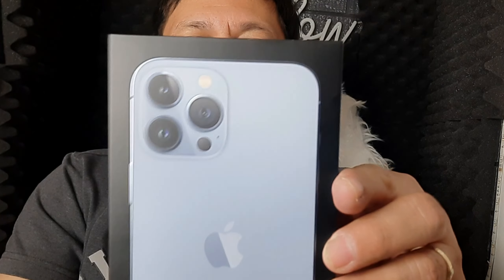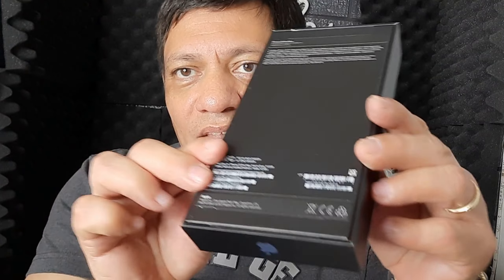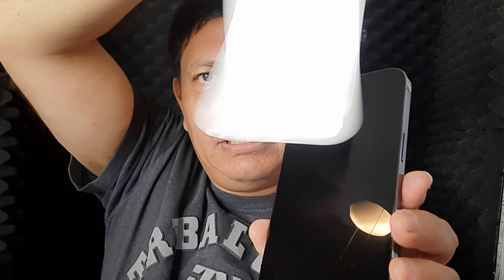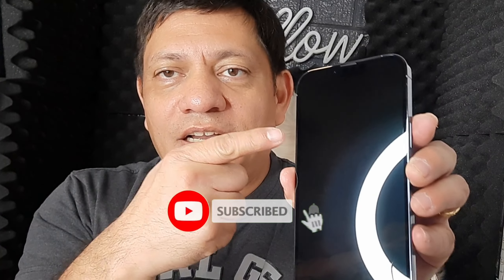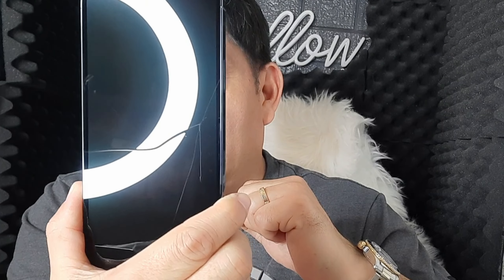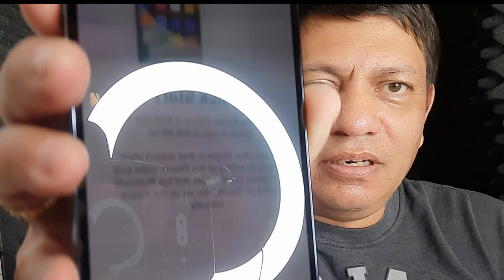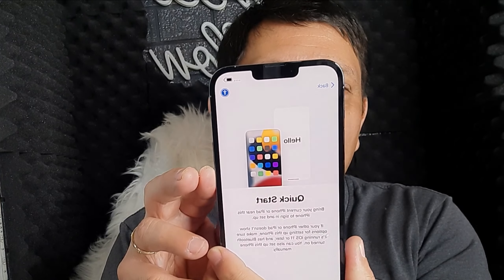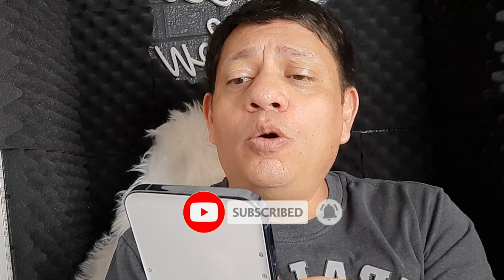UNBOXING IPHONE 13 PRO MAX FOR MY WIFE BIRTHDAY PRESENT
My wife birthday on  june 9, and i got her a iphone 13 pro max for her  birthday.. i know that she gonna love it